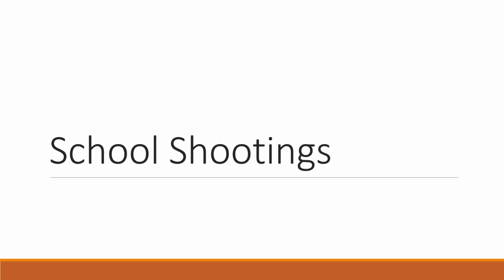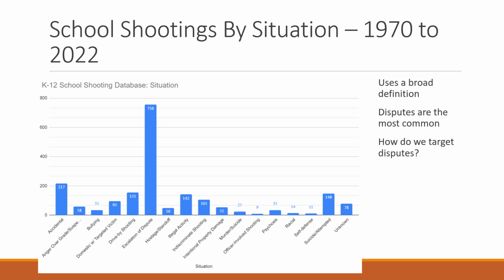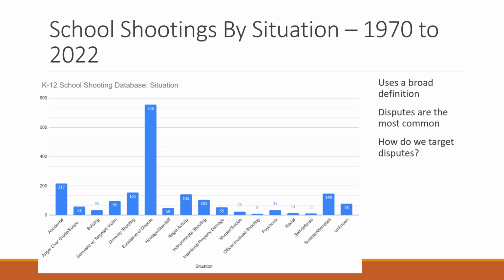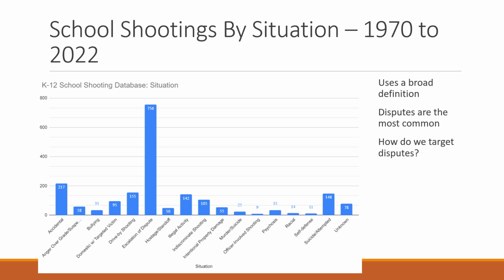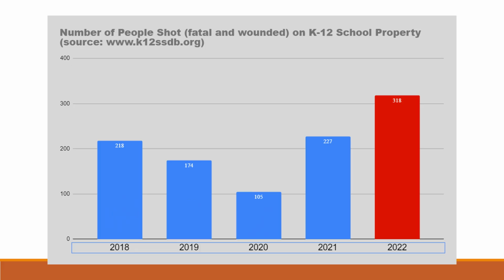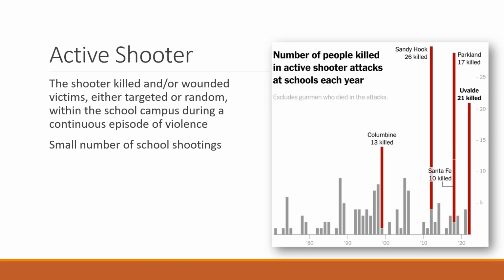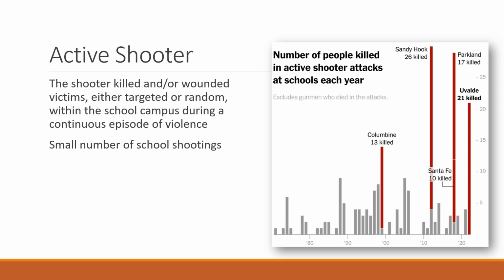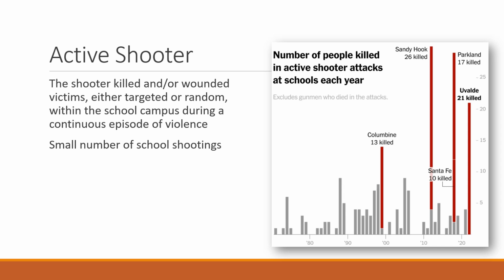Week 9 - School Shootings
The lecture describes the different types of school-based firearm violence. It includes a discussion of active shooting events.